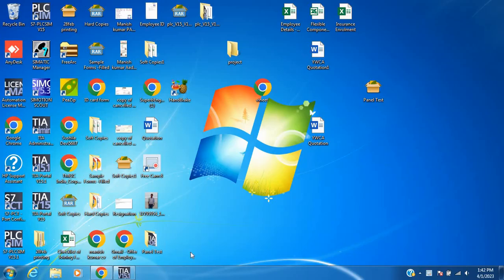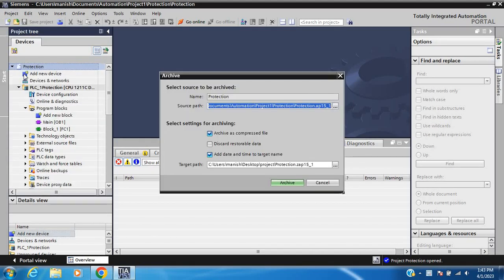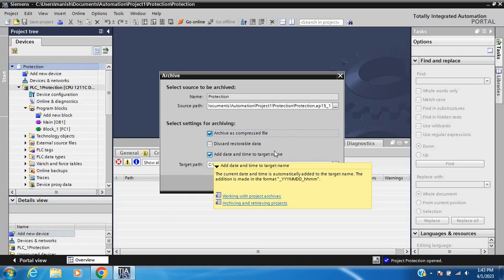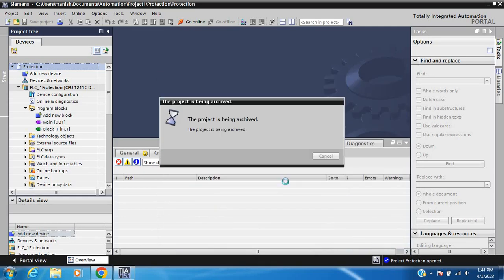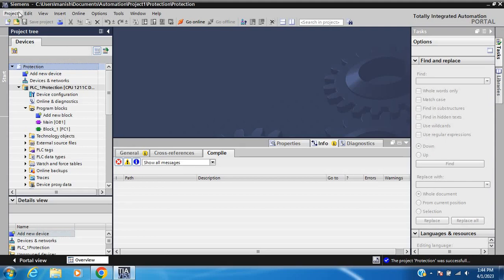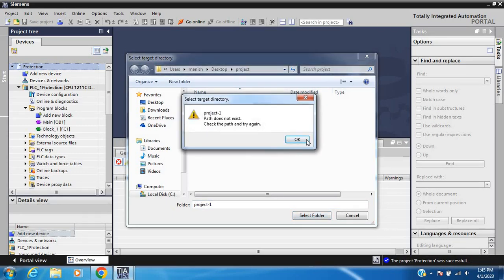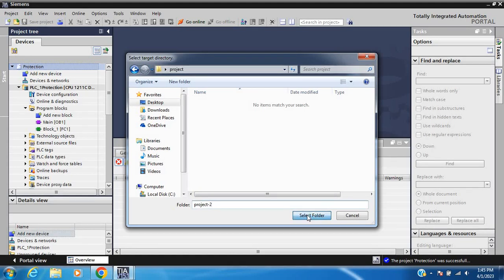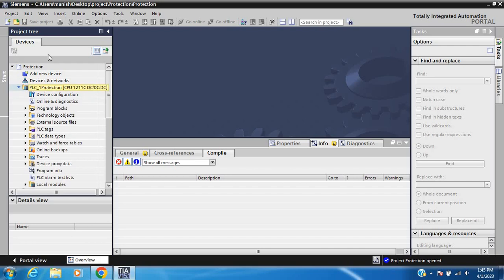TIA PORTAL Siemens plc how to program Archive and Retrieve